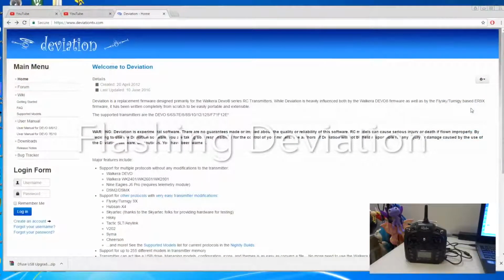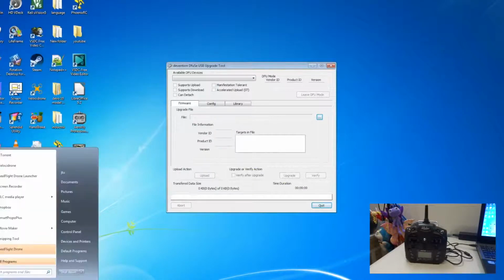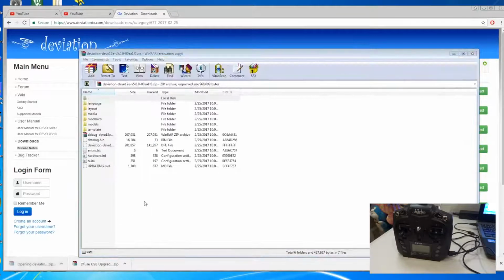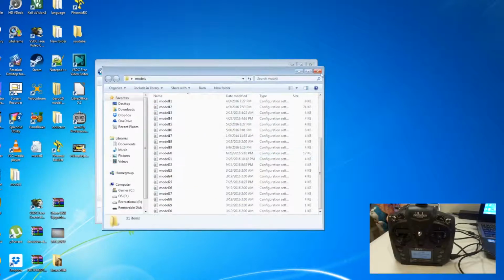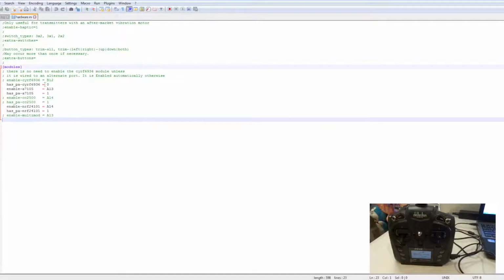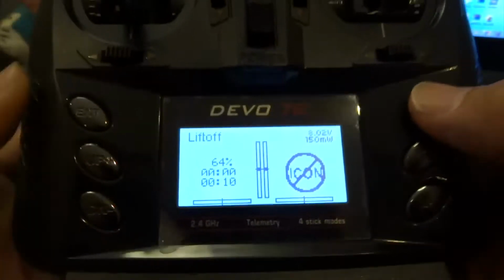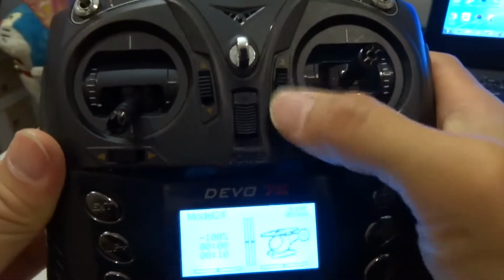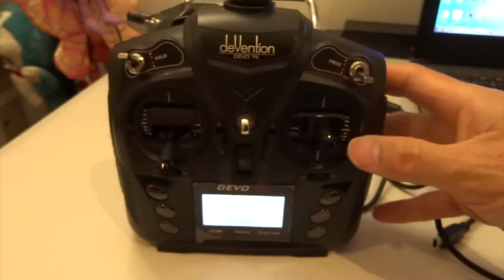Devo 7E or 10 Troubleshoot - Flashing Deviationtx, Calibrate Sticks, Trim & Model setup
Note: Model for Cleanflight or Betaflight does not require expo on transmitter. So just change the channel to simple after creation from template.

Featured:
Amazon
Hobbymate Q100

Realacc Eachine QX95

Eachine QX95

Banggood
Eachine Flyingforg q90

I am no expert. I am learning as I go. I am sharing my experience with you.

TINY WHOOP
Amazon Links
This is the FPV AIO Camera that is used in Makerfire and it comes with Makerfire canopy
Crazepony FPV Micro AIO Camera

Furibee F36

Eachine TX01

Eachine VR007

Banggood & Gearbest links
Eachine VR007

Purchase links
Devo 7e

Amazon
Fatshark Dominator V3

Fatshark Antenna

Fatshark Receiver

Skyzone V3

Skyzone V2

Banggood
Skyzone v2

Gearbest
Fatshark Dominator V3